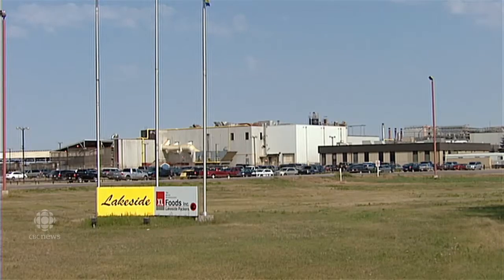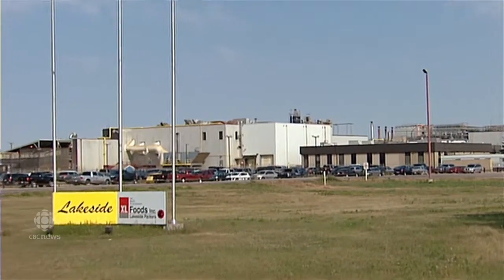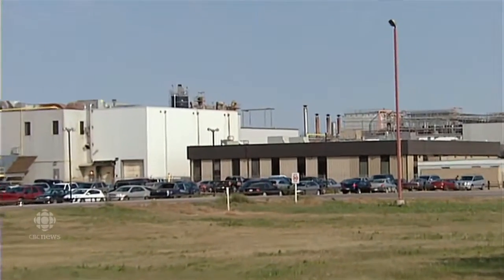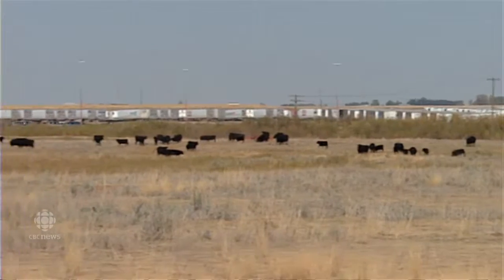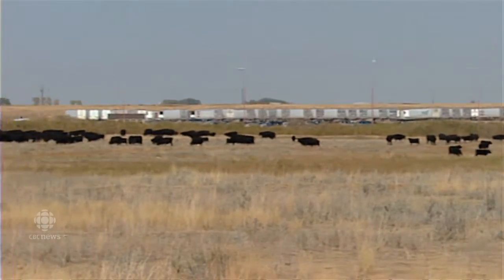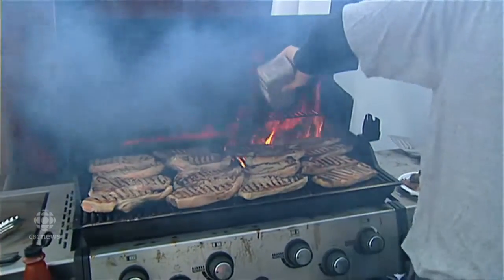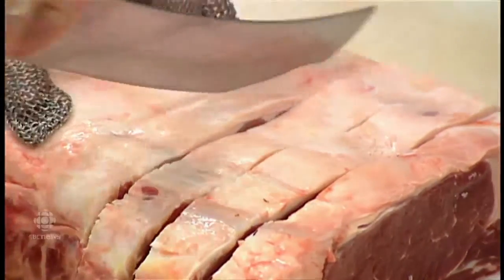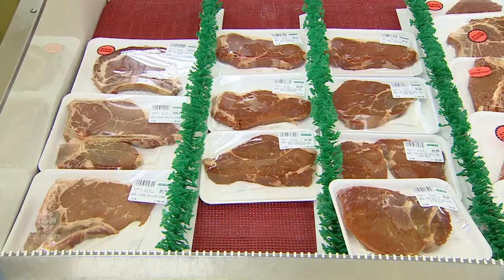New health and safety labels on beef to prevent bacterial food poisoning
Mechanically tenderized beef now ID'd with sticker indicating cooking temp of 63 C